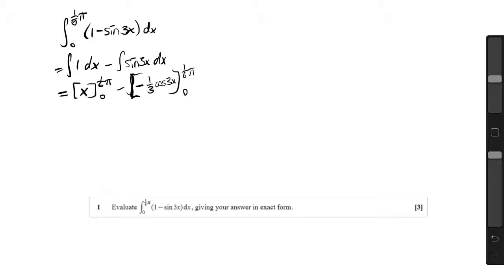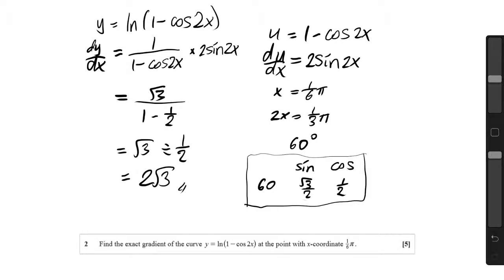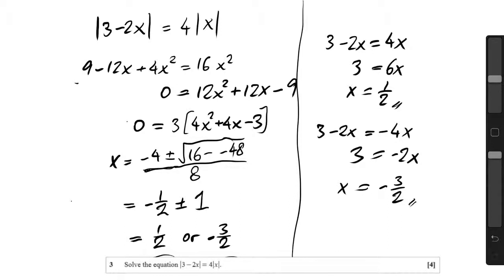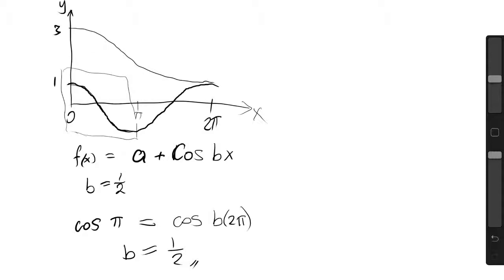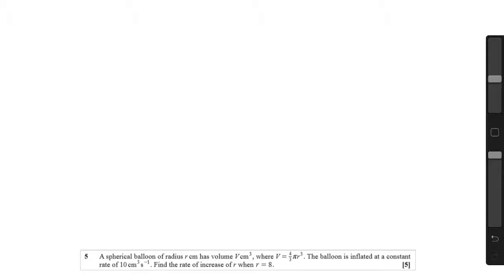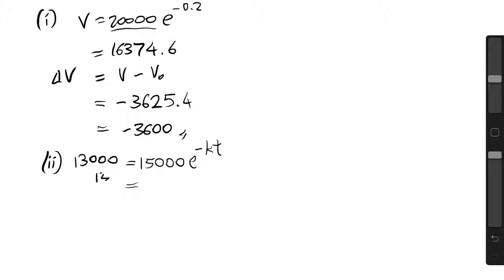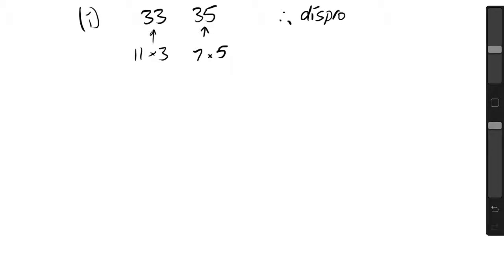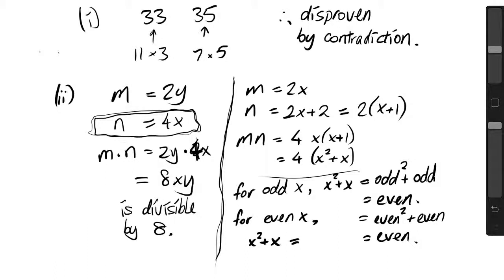OCR MEI C3 Past Paper Walkthrough (Section A)(June 2014)